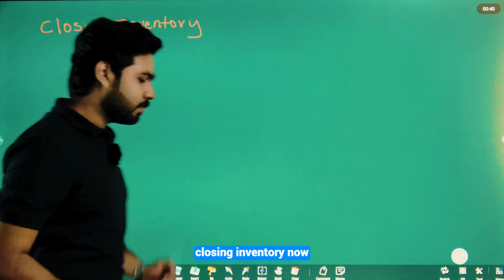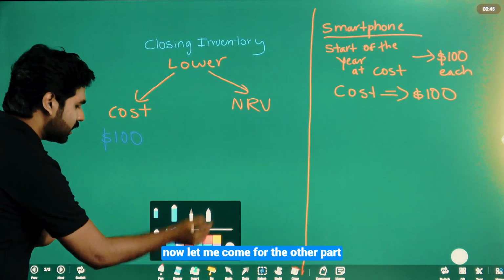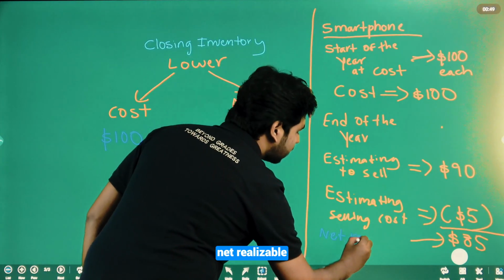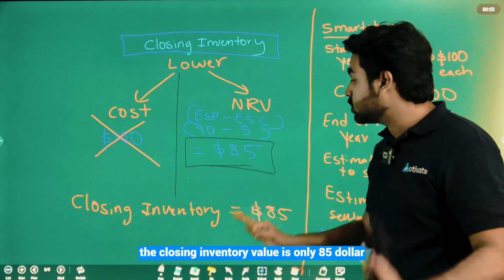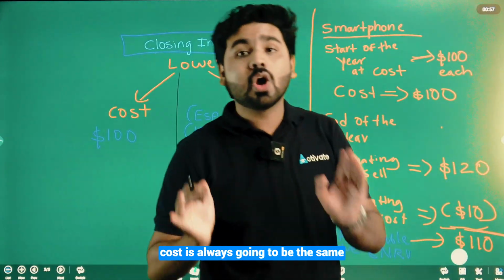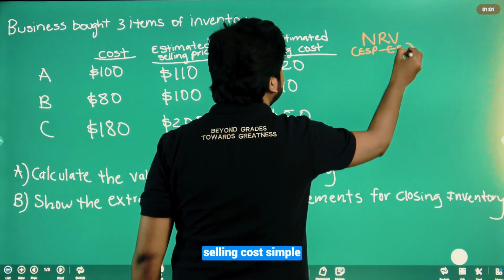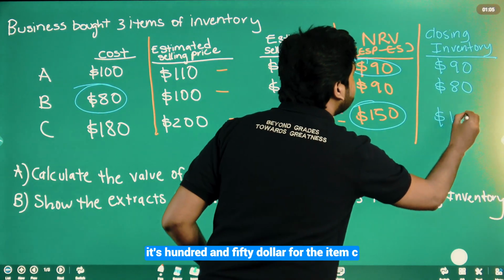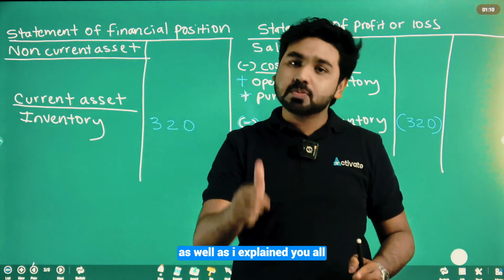Inventory Valuation | O Level & A Level Accounting | Cambridge & Edexcel | Activate Academy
Master the topic of Inventory valuation with Hamdhan Fahim, covering both O Level and A Level Accounting (Cambridge & Edexcel).
This lesson breaks down inventory concepts with clear examples, practical explanations, and tips to help you excel in your exams.

📌 Topic: Inventory valuation
📌 Levels: O Level & A Level Accounting
📌 Boards: Cambridge & Edexcel
📌 Tutor: Hamdhan Fahim
📌 Academy: Activate Academy